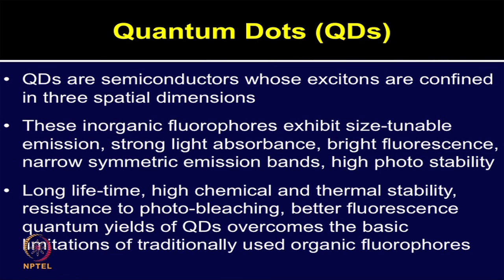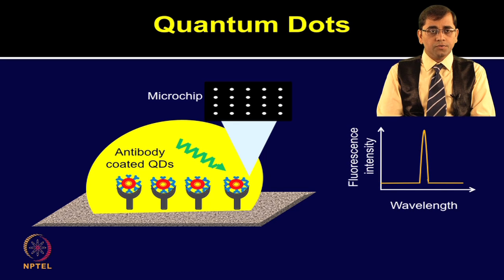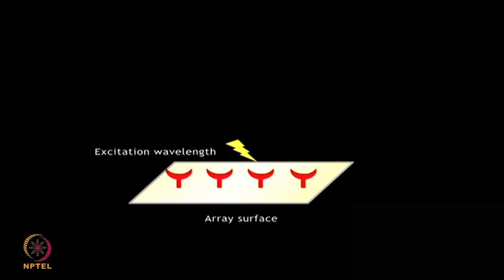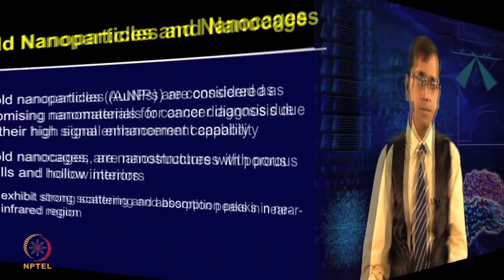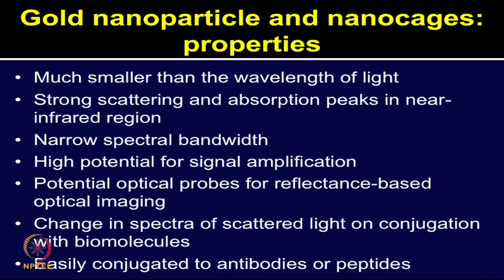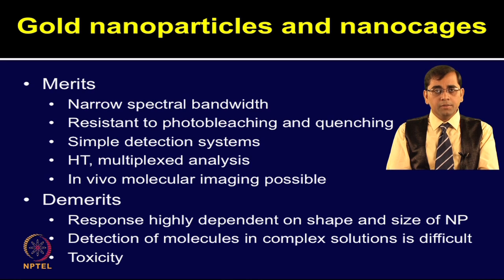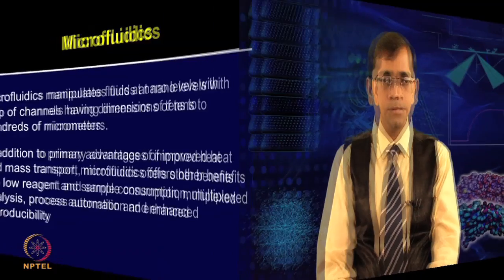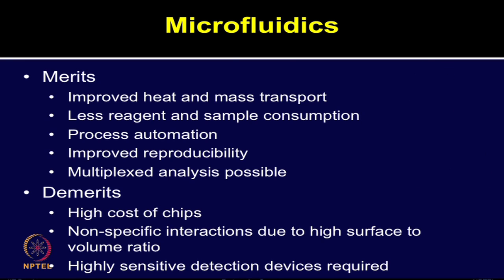Nanotechniques in proteomics - II